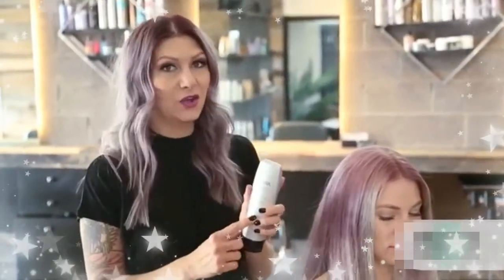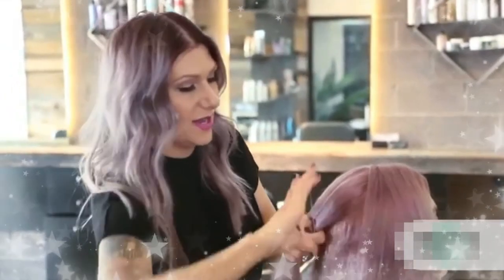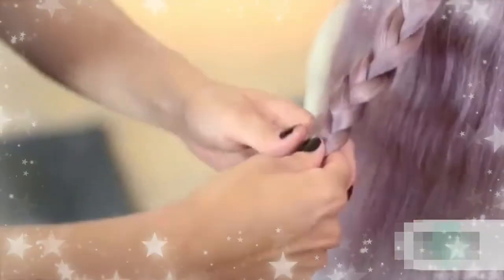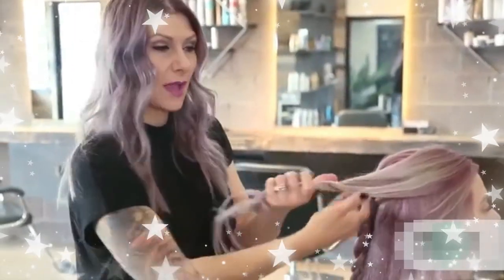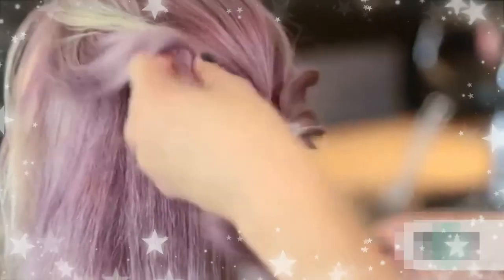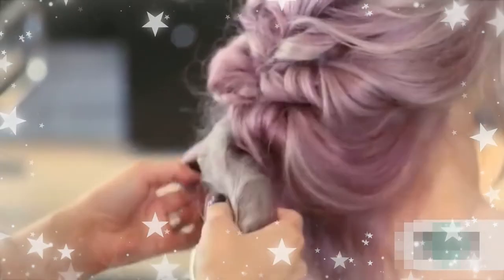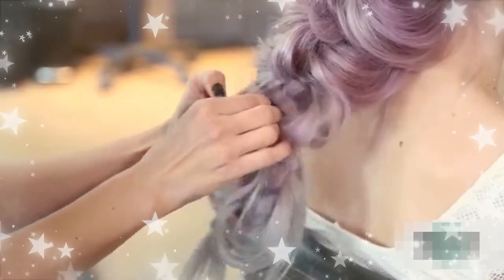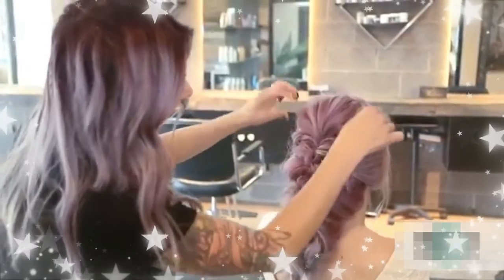Most Elegant And Beautiful Wedding Hairstyles ❀ Bridal Hairstyles For Long Hair Tutorial 2020/2021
Braided Bridal Updo Tutorial. Wedding Hairstyles For Long Hair